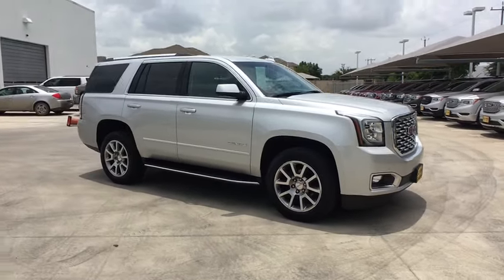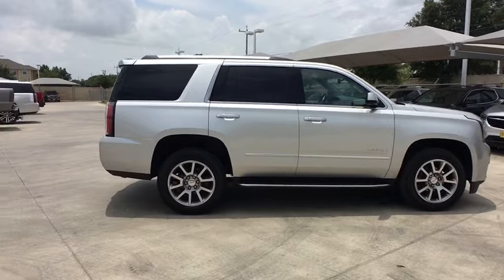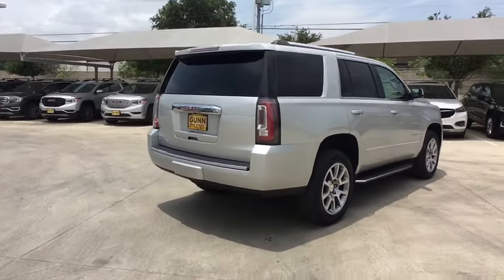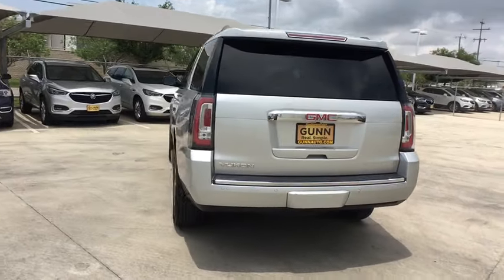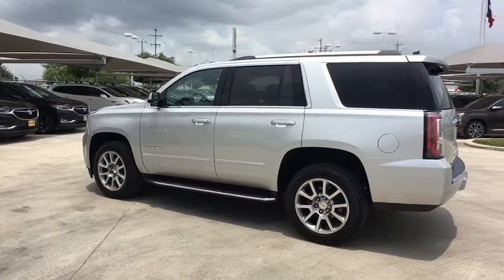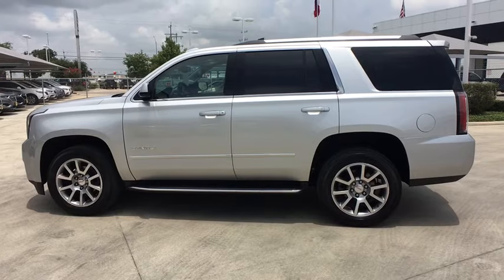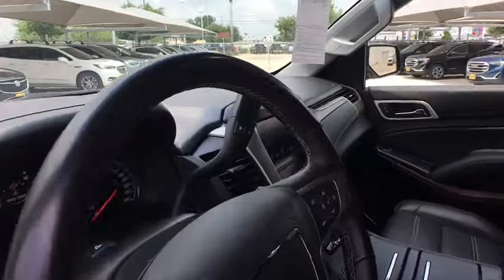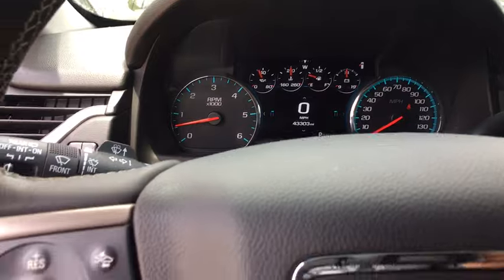2018 GMC Yukon San Antonio, Austin, New Braunfels, Houston, Converse, TX GW1948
2018 GMC Yukon
Gunn BuickGMC: Servicing San Antonio, TX near  San Antonio, Austin, New Braunfels, Houston, Converse

Gunn BuickGMC
12526 IH 35 North

LICENSE PLATE FRONT MOUNTING PACKAGE,ENGINE  6.2L ECOTEC3 V8  with Active Fuel Management  Direct Injection and Variable Valve Timing  includes aluminum block construction (420 hp [313 kW] @ 5600 rpm  460 lb-ft of torque [624 N-m] @ 4100 rpm) (STD),QUICKSILVER METALLIC,TIRES  P275/55R20 ALL-SEASON  BLACKWALL  (STD),TRANSMISSION  10-SPEED AUTOMATIC  electronically controlled with overdrive  tow/haul mode and tap up/tap down shifting (STD),JET BLACK  PERFORATED LEATHER-APPOINTED SEAT TRIM,WHEELS  20 X 9 (50.8 CM X 22.9 CM) ULTRA BRIGHT MACHINED ALUMINUM  (STD),SEATS  FRONT BUCKET WITH PERFORATED LEATHER-APPOINTED  heated and ventilated seat cushions  12-way power driver and passenger seat includes 6-way power cushions  driver seat 2-position memory  4-way power lumbar control and power recline (STD),REAR AXLE  3.23,DENALI PREFERRED EQUIPMENT GROUP  Includes Standard Equipment,AUDIO SYSTEM  8 DIAGONAL COLOR TOUCH SCREEN NAVIGATION WITH GMC INFOTAINMENT SYSTEM  AM/FM/SiriusXM stereo with seek-and-scan and digital clock  includes Bluetooth streaming audio for music and select phones; voice-activated technology for radio and phone; and Shop. Featuring Apple CarPlay and Android Auto capabilit